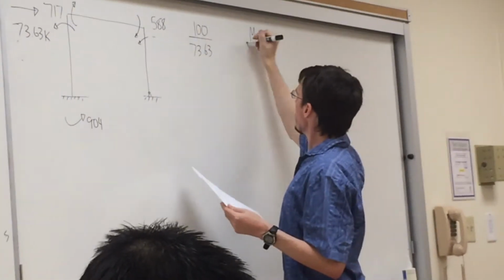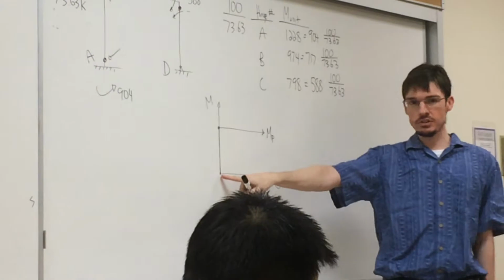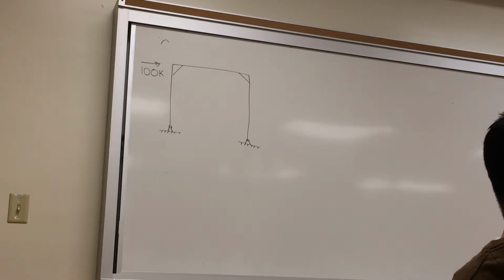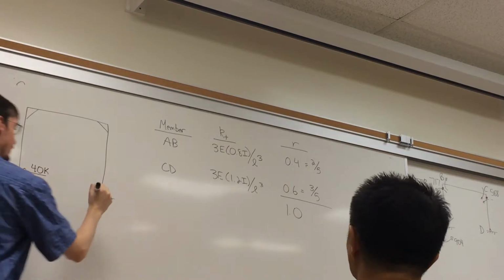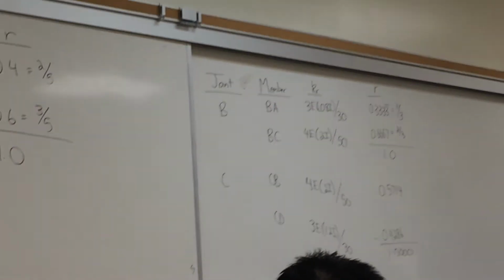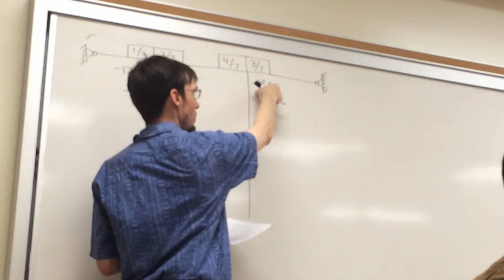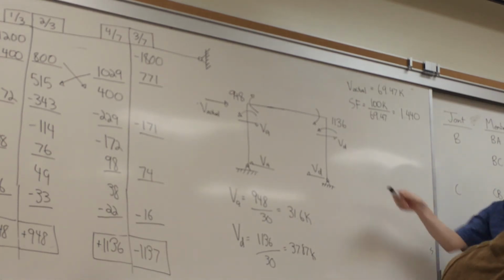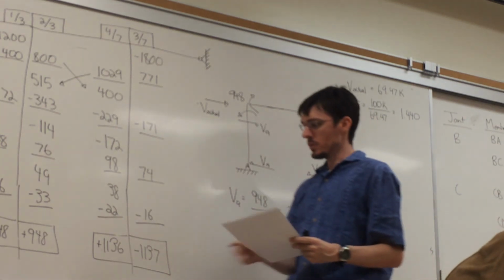11/10/2014 CIV E 608 Lecture PART A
11/10/2014 CIV E 608 Lecture PART A